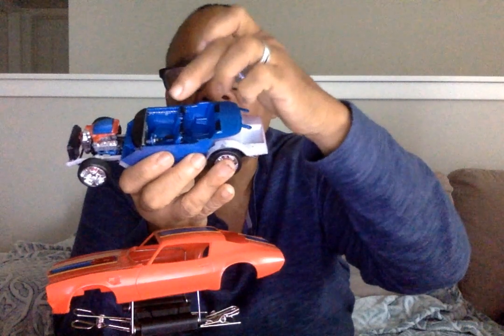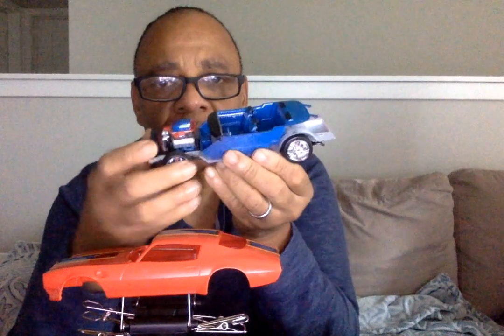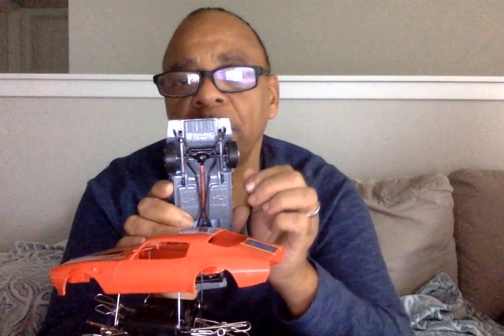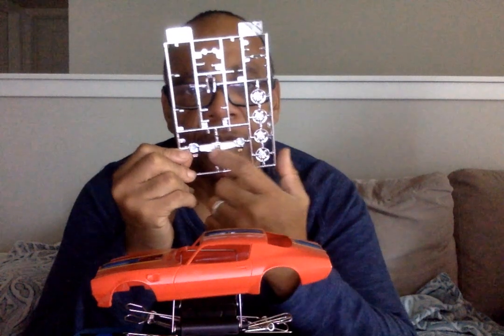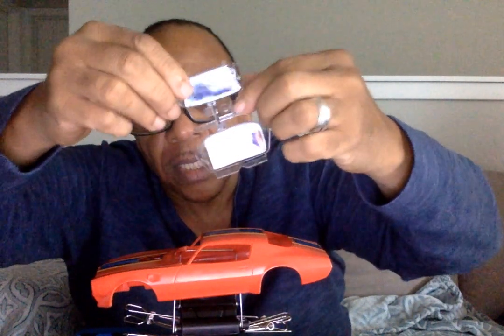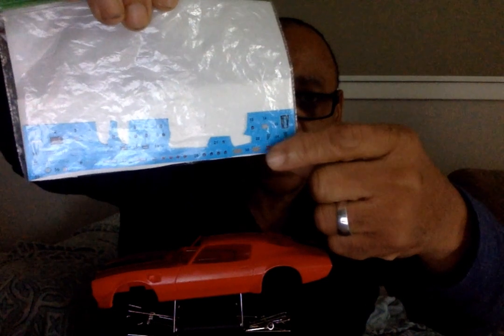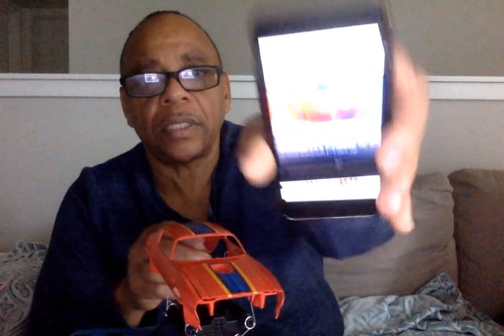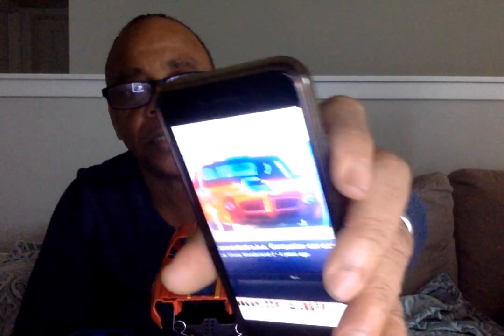Model Car Kit building -1970 Pontiac Firebird painted and assembly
A video which shows various methods and tools to use when completing a Muscle Model Car kit. continuation of the build about 90% complete